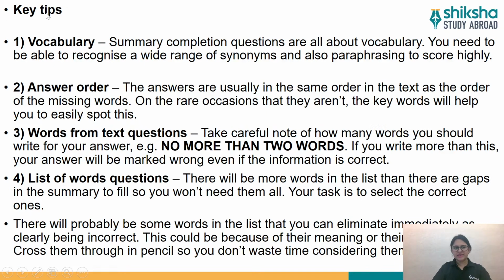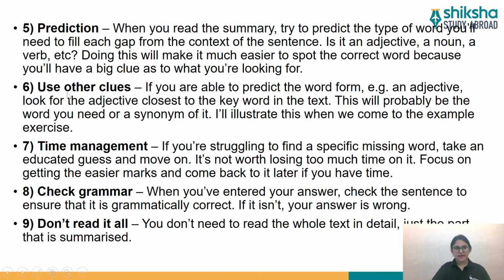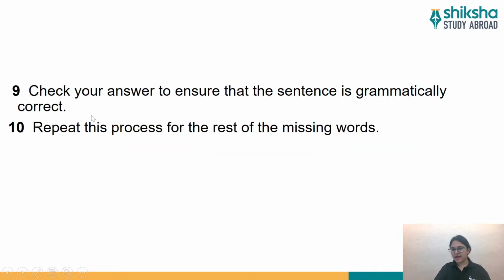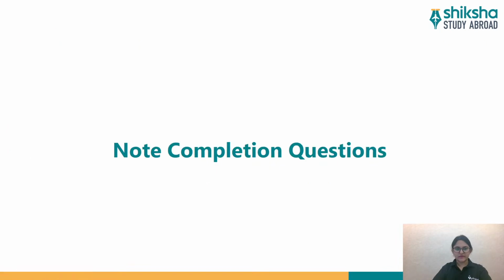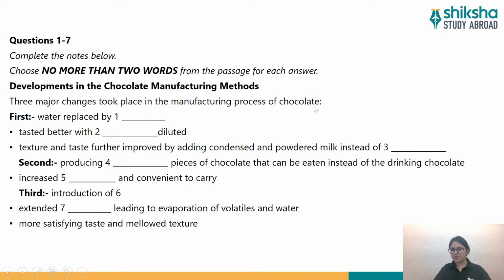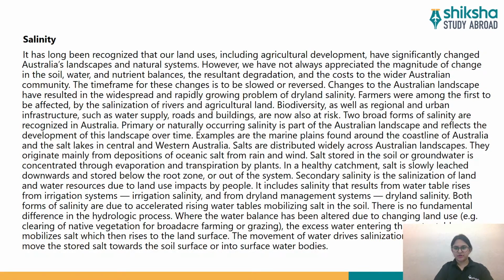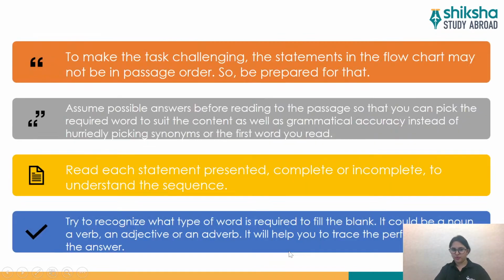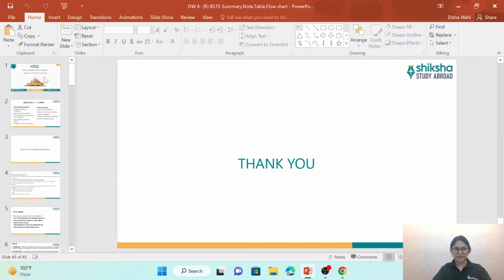6. Free Shiksha IELTS Classes - Reading Preparation | 8th June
The Free Shiksha IELTS Online Classes have been designed to cover the entire IELTS Syllabus in under a month and prepare you for IELTS exam.

Join us every weekday from 5:00 pm to 6:00 pm
• 1st June to 9th June : Reading Preparation
• 12th June to 19th June : Listening Preparation
• 20th June to 23rd June : Writing Preparation
• 26th June to 30th June : Speaking Preparation

Connect with Shiksha counselors to get Free Study Abroad by Registering